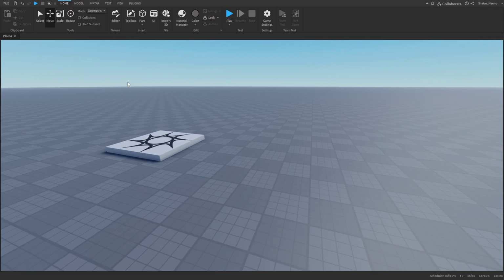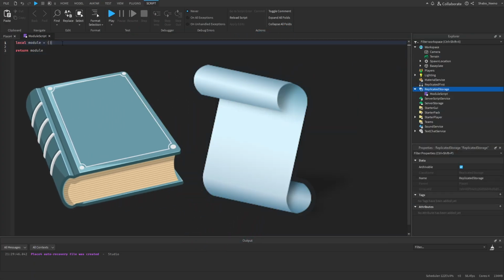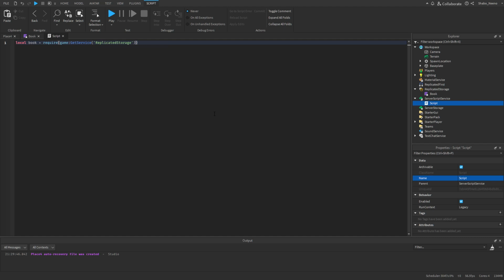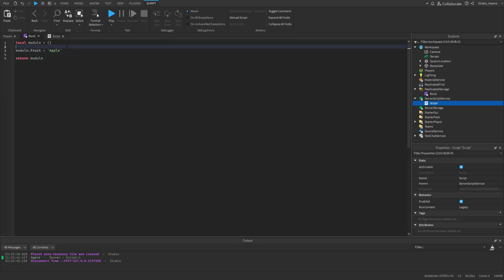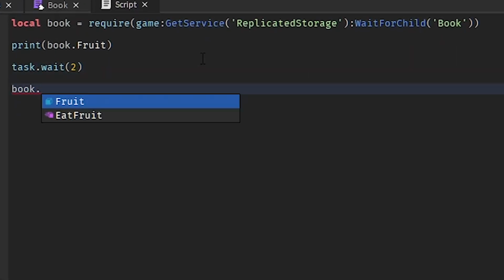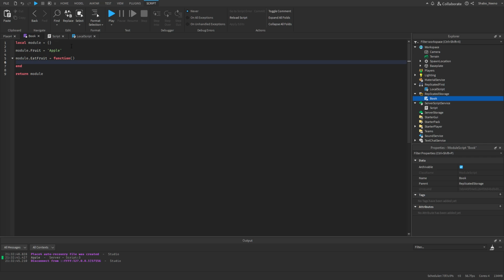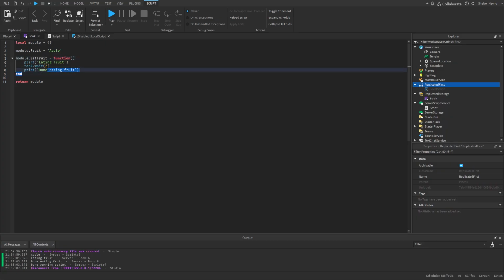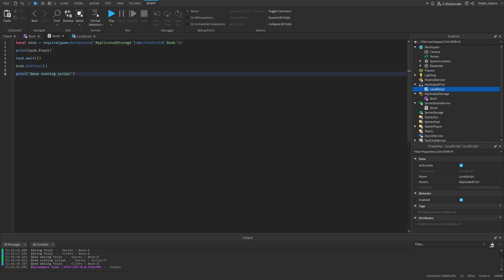How Module Scripts work in Roblox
In this video I show you how to use Module Scripts in Roblox